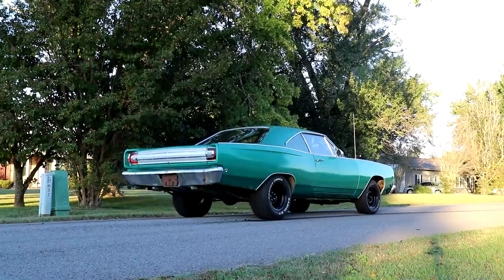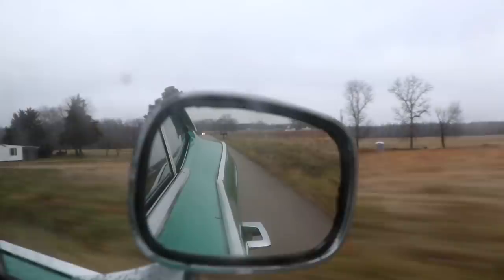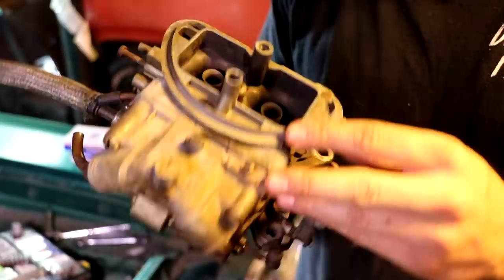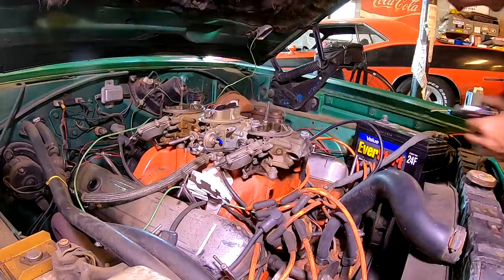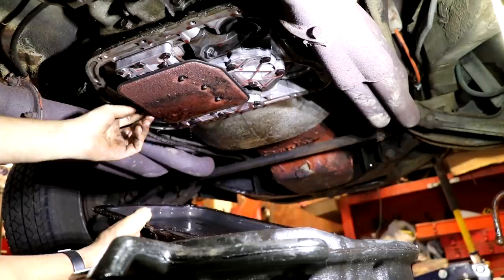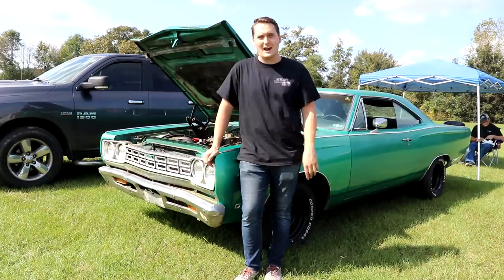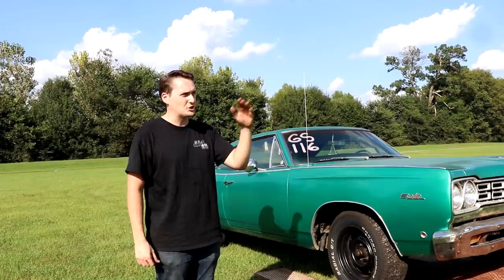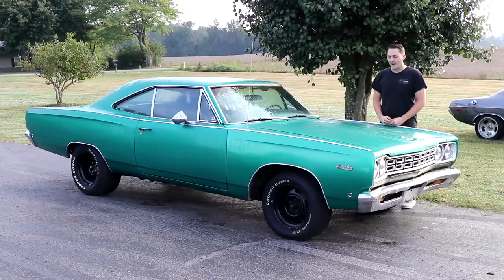Will This FORGOTTEN 440 Six Barrel Plymouth Survive Drag Racing After 16 Years?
“Therefore if any man be in Christ, he is a new creature: old things are passed away; behold, all things are become new.” -2 Corinthians 5:17